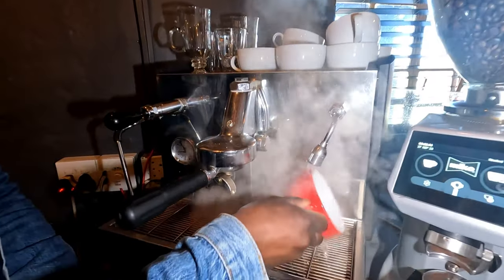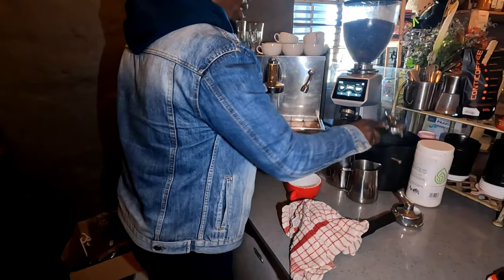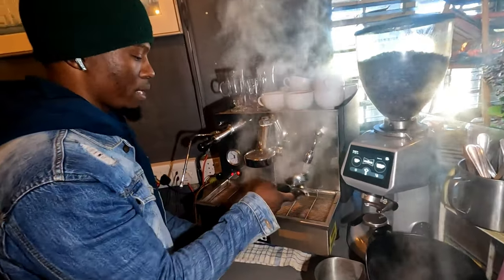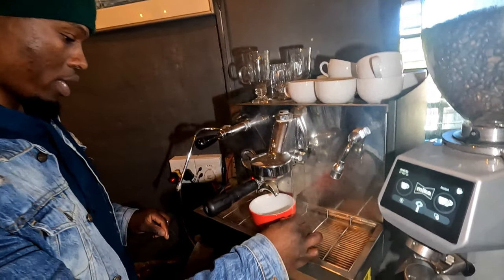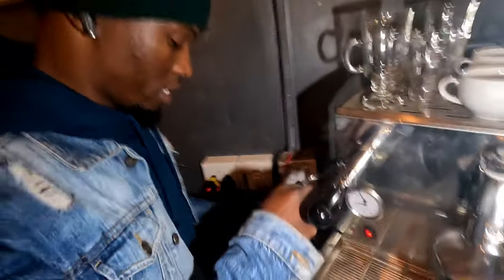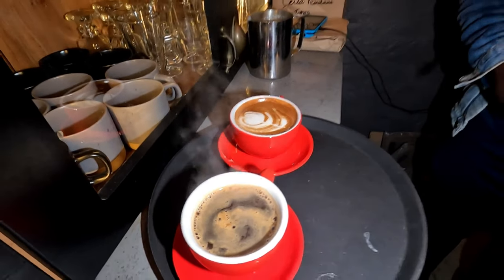Hallo Julle so toer ons Episode 4 Fynbos Padstal & Lamsrib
Hallo Julle so toer ons Episode 4 Fynbos Padstal & Lamsribbetjie op die kole

Episode 4 of road trip and we stop at Fynbos Farmstall for a lovely lamb rib braai.